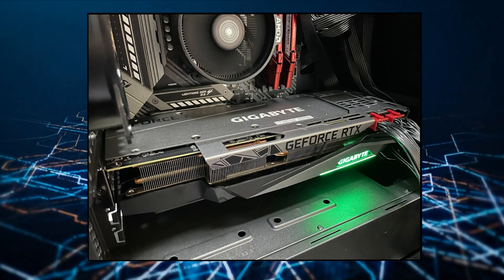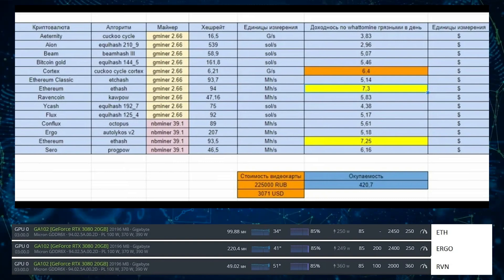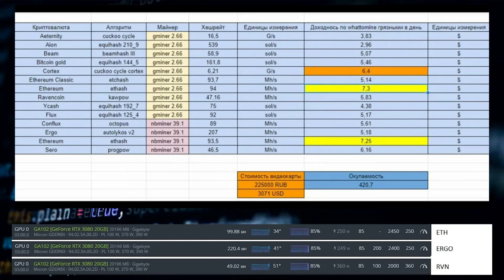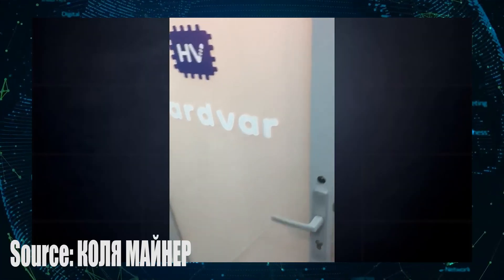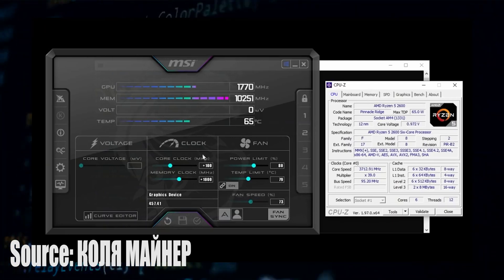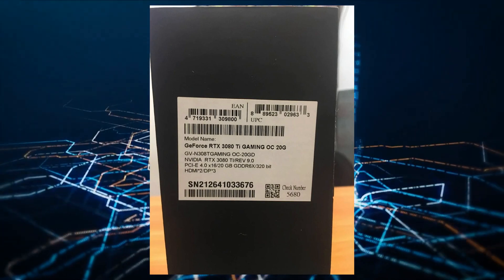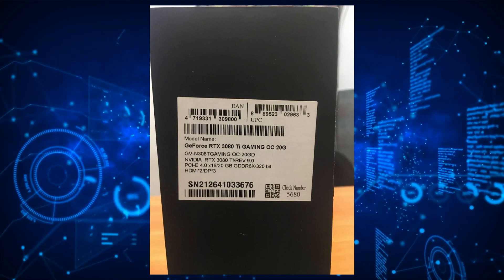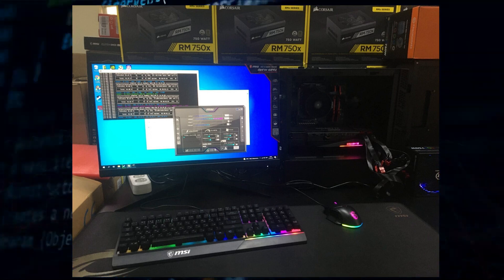The 20 GB Version of the NVIDIA RTX 3080 Ti is Real and Available in Russia?!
The Rumored version has now been spotted out in the wild, featuring 20 GB of GDDR6X memory!